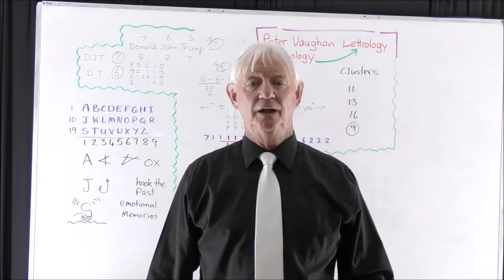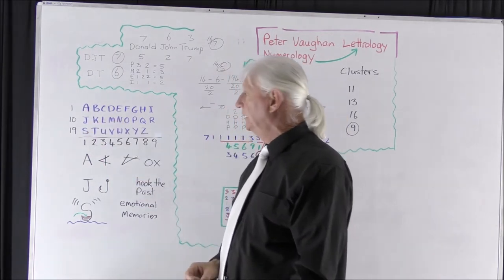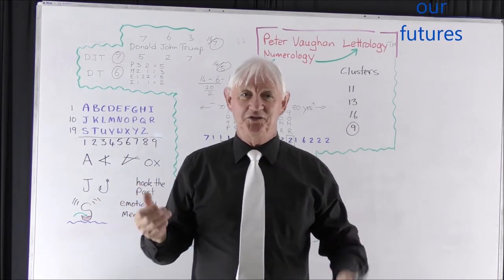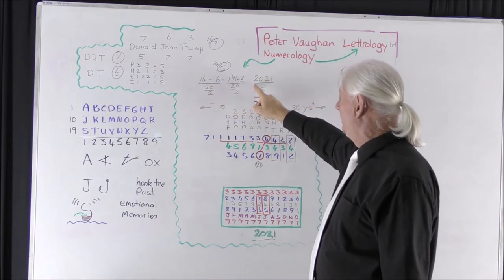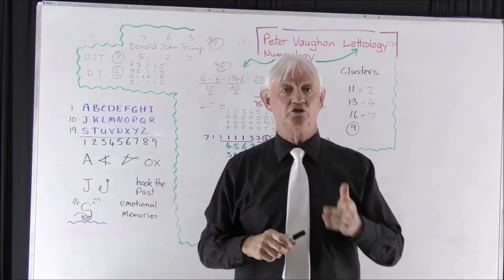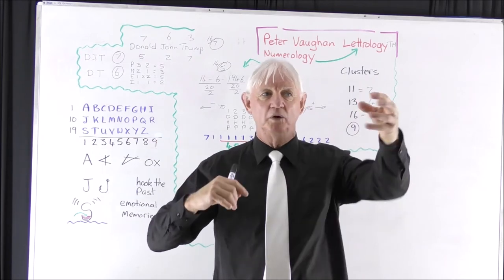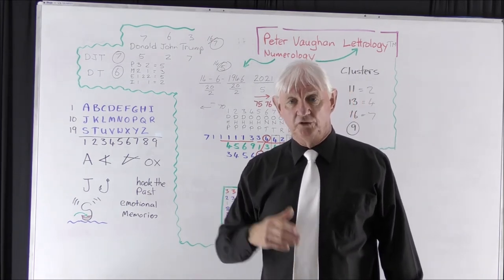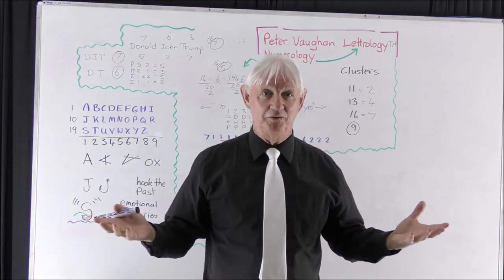NUMEROLOGY. Milestone One. Introduction to Advanced Numerology and Lettrology courses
This video and the following series of instructional videos is only accessible by signed in Students of Peter Vaughan's course. You are invited to view this video and recommend it to your friends who may be Numerology enthusiasts.
Peter Vaughan
Auckland, New Zealand 7th March 2021